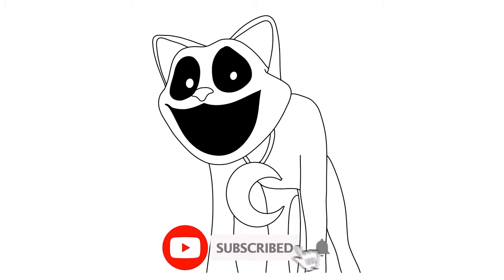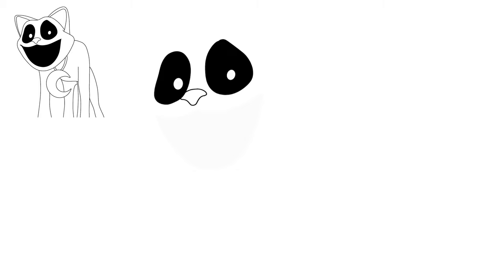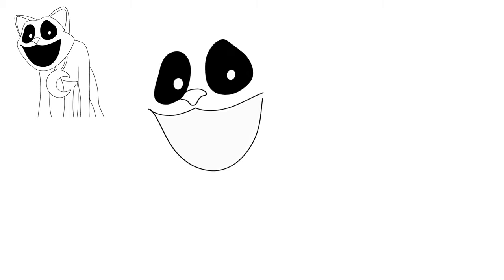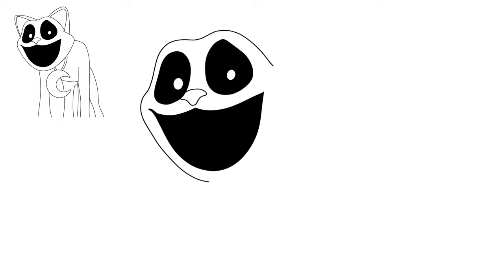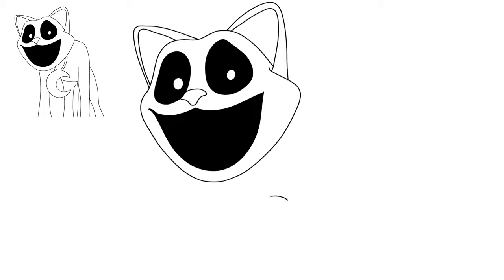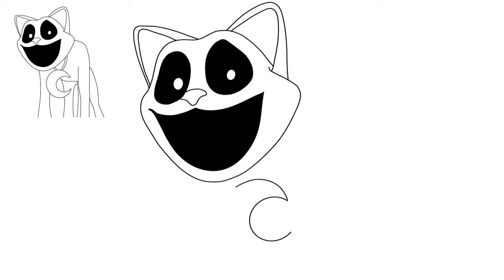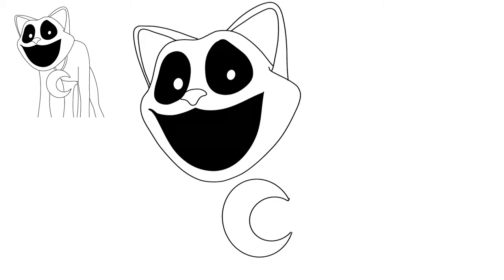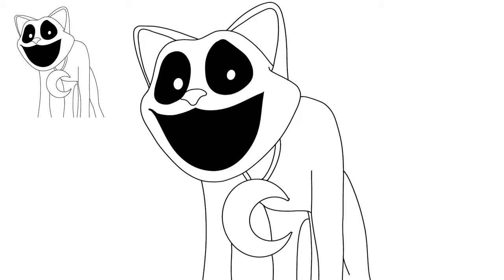How to Draw Monster CatNap from Poppy Playtime Easy Step by Step Tutorial 🎨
How to Draw Monster CatNap from Poppy Playtime Easy Step by Step Tutorial 🎨 by Drawing with Joseph Stevenson.

Today I’ll show you How to Draw Monster CatNap from Poppy Playtime Easy Step by Step Tutorial the Easy way 🎨

My Programs: I use Procreate on Ipad for drawing and coloring. You can use any colored markers you have around. Really anything you like, the lesson should work for you!

My Drawing Videos are Great For:

Homeschoolers
In-Class Assignments
Virtual Learning
Just getting better at art!

I hope my channel of how to draw tutorials available for all artistic levels and age groups will help you. My online classes are designed to make even the most difficult subjects easy to follow.